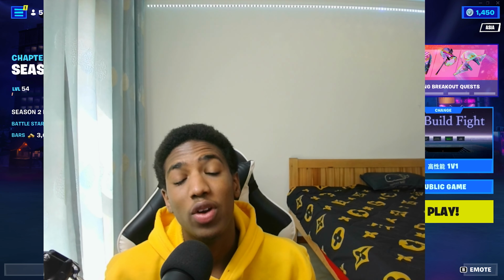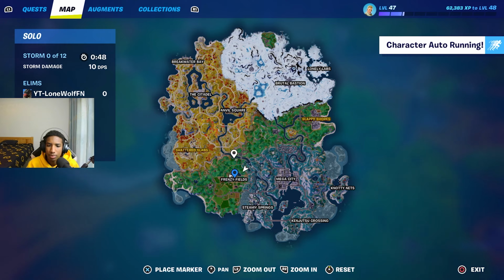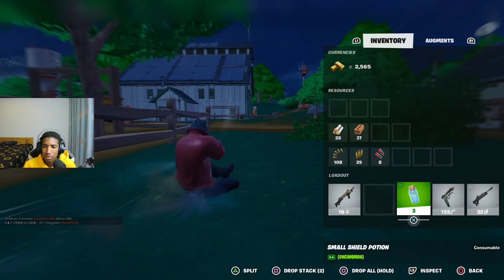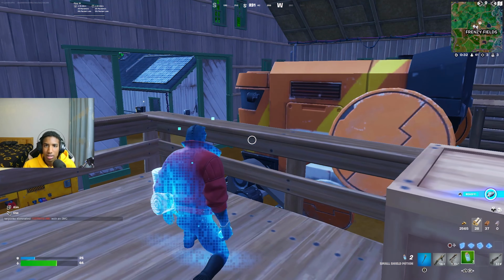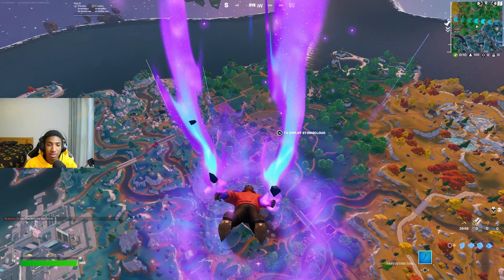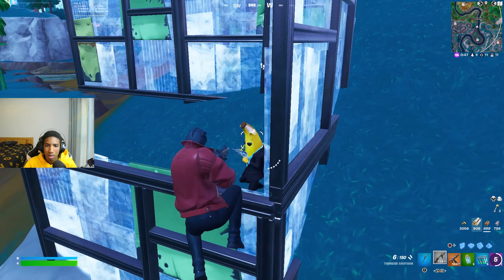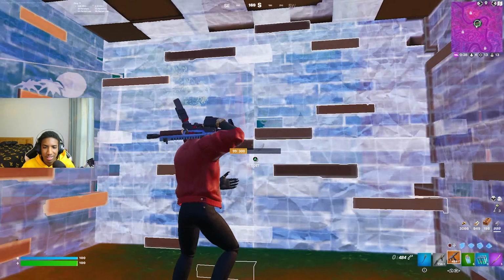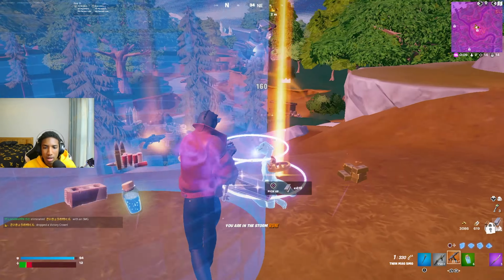The Thunder Pump Is Back in Fortnite